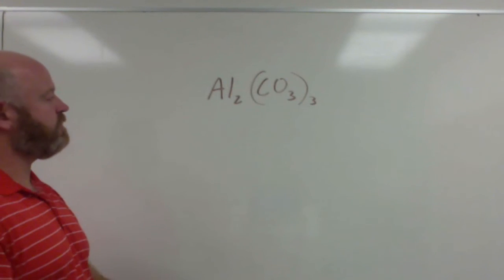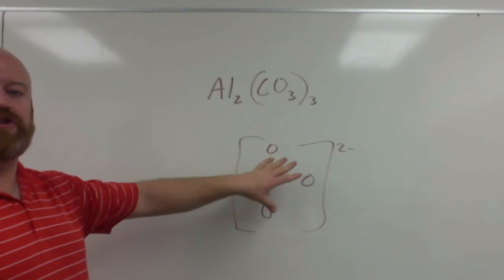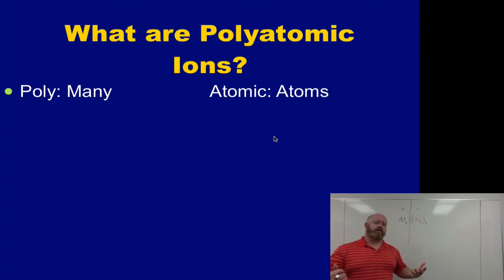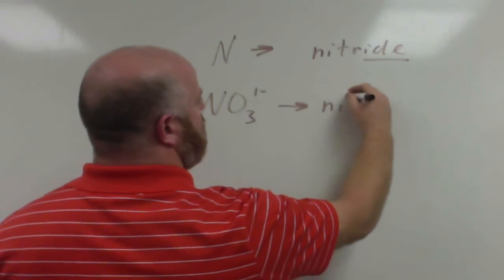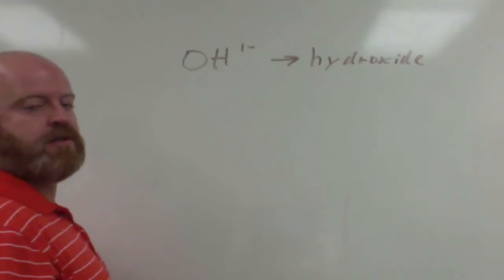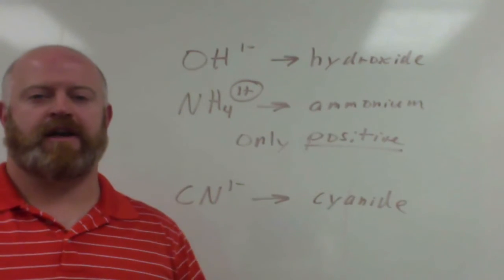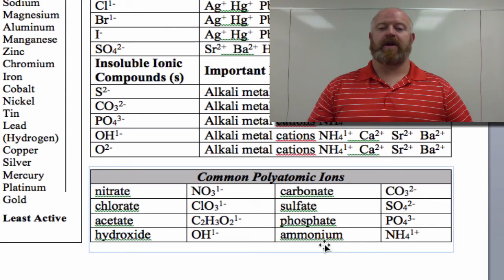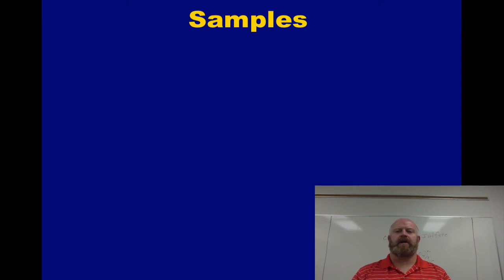EA Naming Polyatomic Ions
This video goes through the rules on naming our charged molecules we call polyatomic ions.  It does not include information on how to name them combined in an ionic compound.  There is another video segment for that.